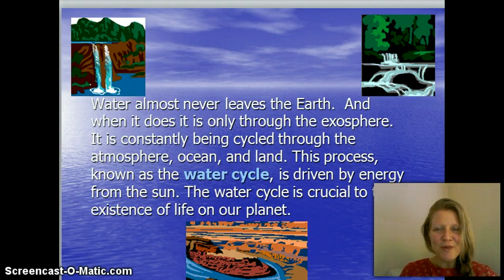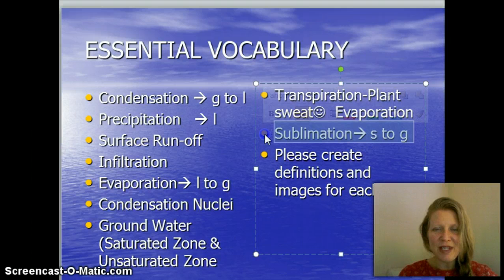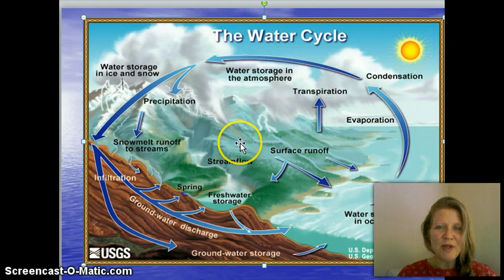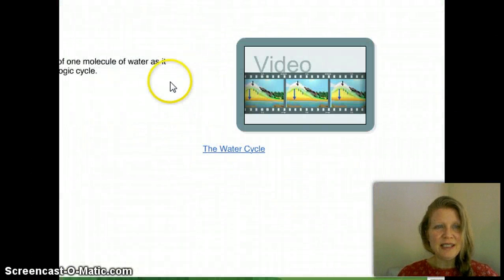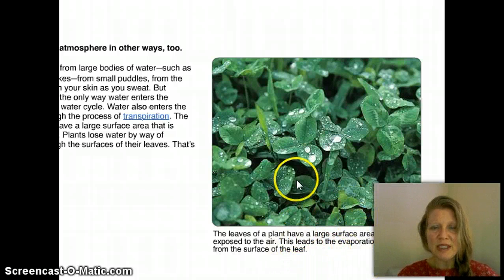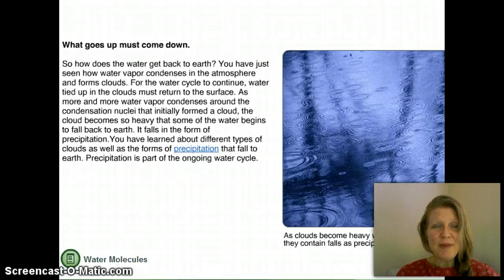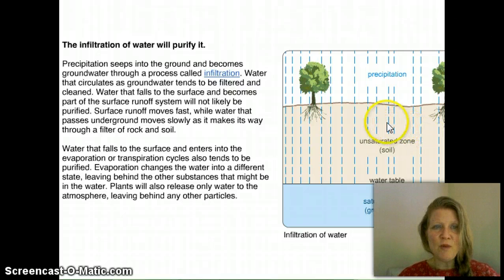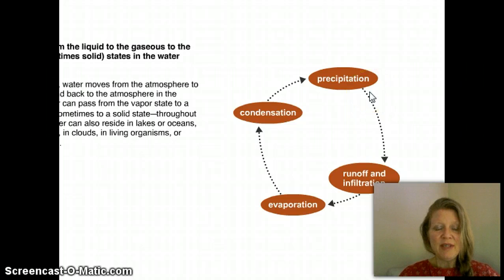Hydrological Cycle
Earth Science Intro to Water Cycle